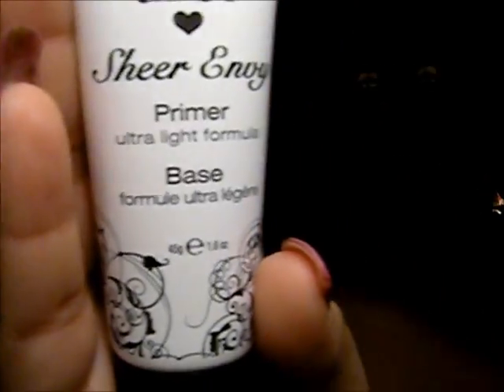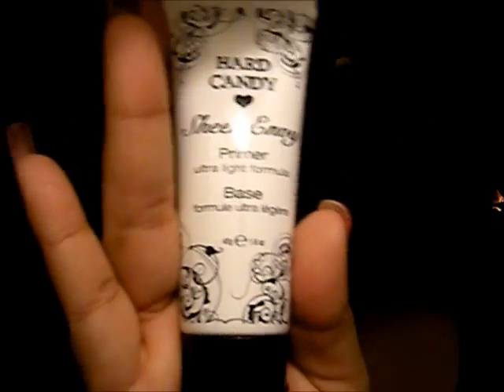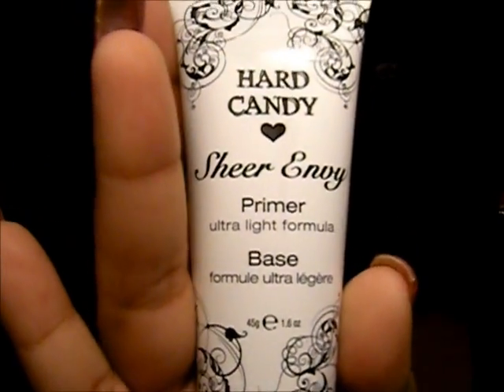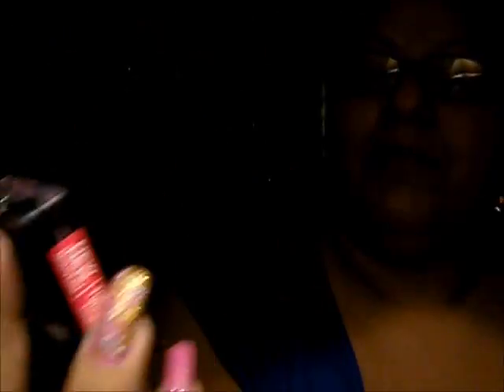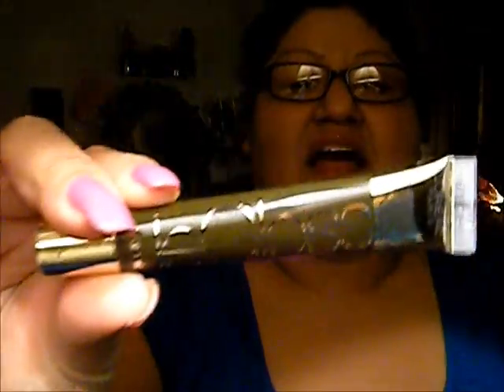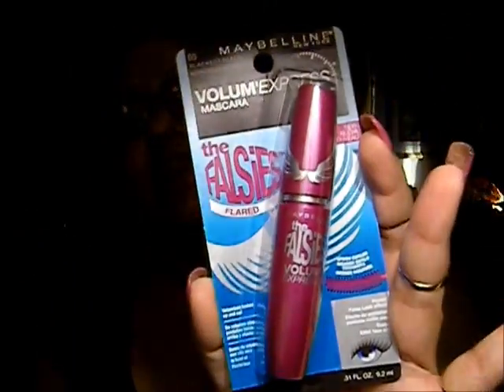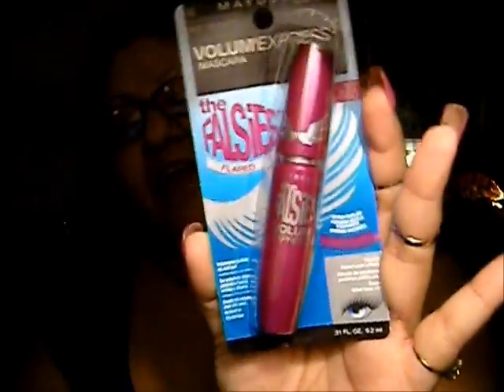Happy Thanksgiving & Ultra Mini Haul...LolL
ALL ITEMS WHERE BOUGHT BUY ME. IF YOU HAVE ANY QUESTION OR CONCERNS ABOUT ANY PRODUCTS PLEASE FEEL FREE TO MESSAGE ME BELOW.